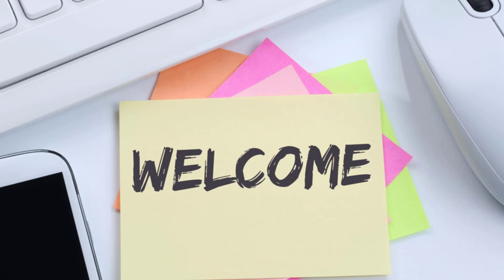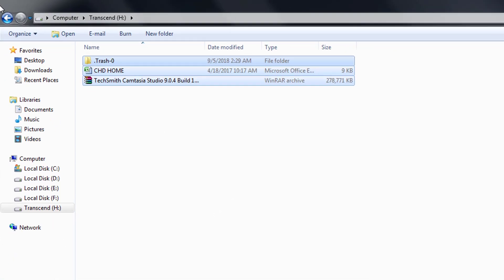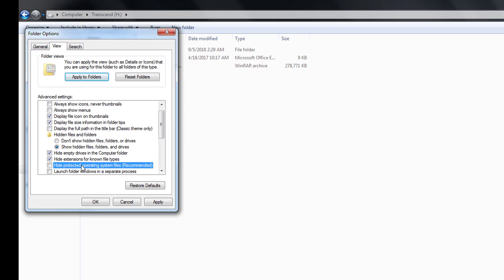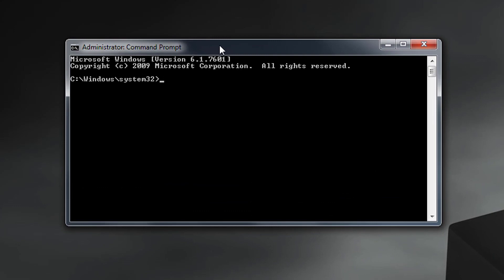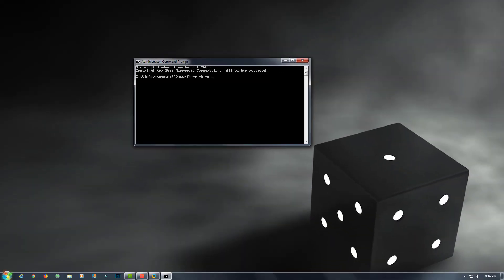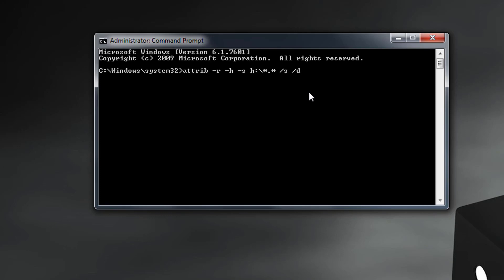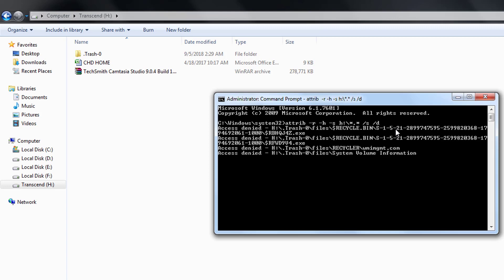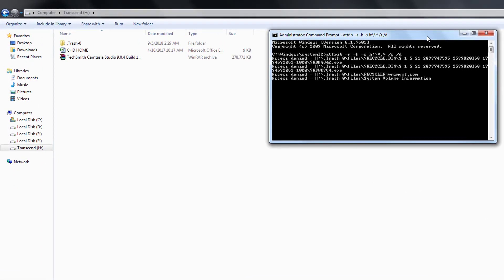How To Show Hidden Files of USB 100% Infected By Virus Using CMD Step by Step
Here I Show How To Show Hidden Files of USB 100% Infected By Virus Using CMD Step by Step
In this you will learn that how to show 100% the files and folders  are hidden or infected by virus in your EXTERNAL HDD or USB then how to show infected Hidden data from your USB flash Drive Via CMD (attrib command) I Hope this information will helpful to get idea in brief about this problem. There are many ways to unhide files from a flash drive and one of them is by simply these are the steps to properly unhide your hidden files mostly caused by virus infection using windows